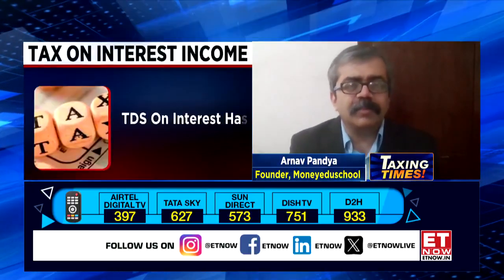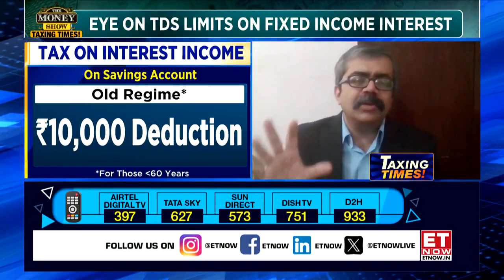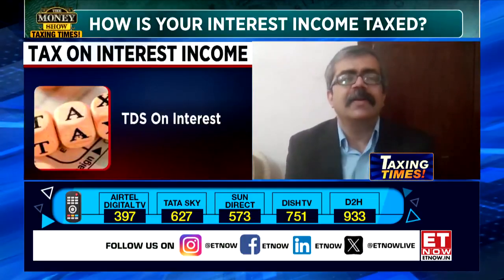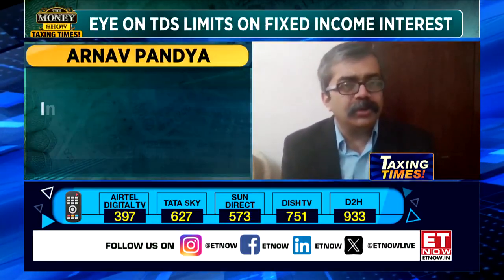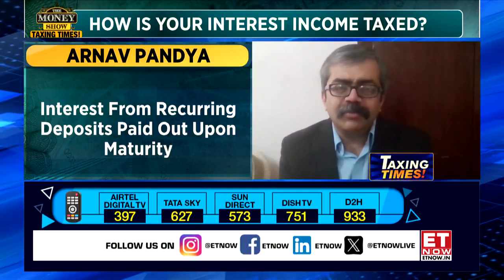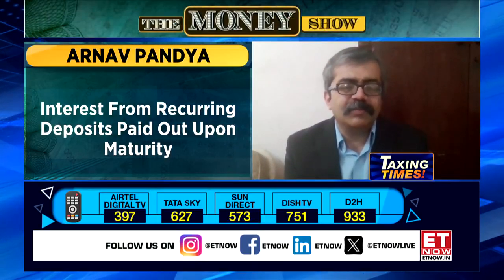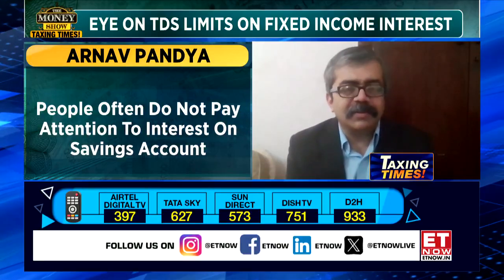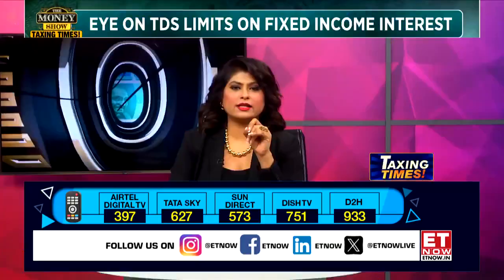Savings Account Interest Taxed? | Know 80TTA Deduction & Smart Tax Planning! | The Money Show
Arnav Pandya explains how interest on savings accounts is taxed as "income from other sources" under India’s slab rates. Learn about the ₹10,000 deduction under Section 80TTA for individuals below 60 and smart tax planning tips. Don’t miss this episode of The Money Show!